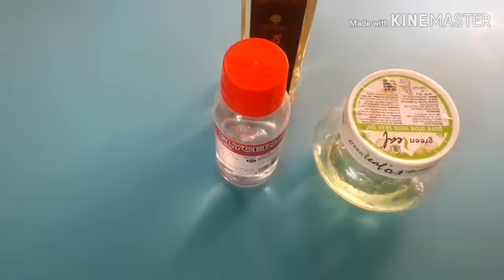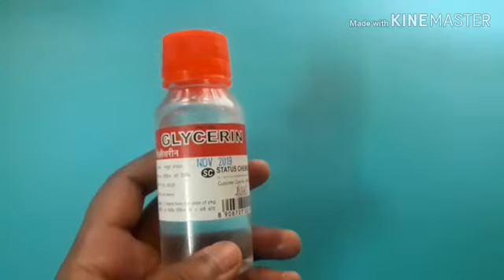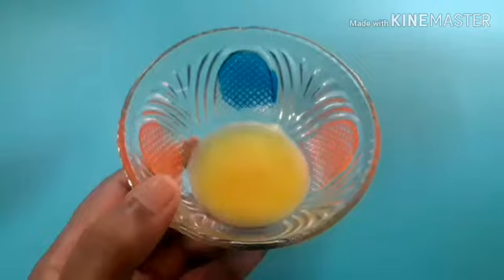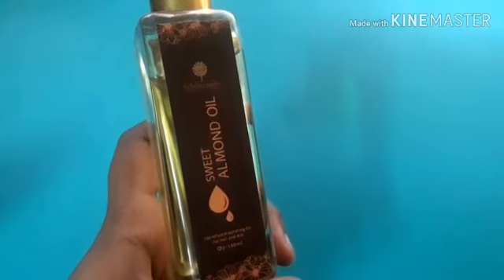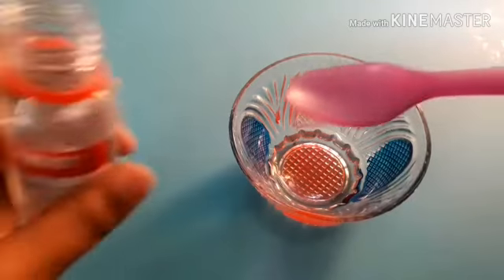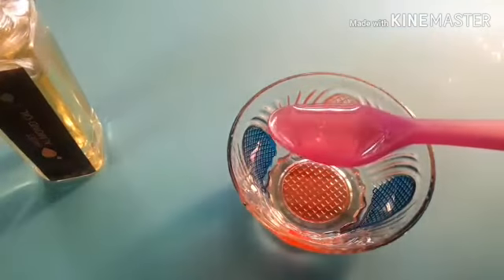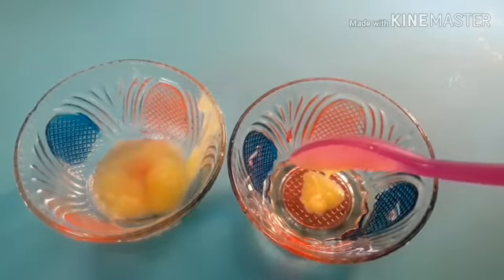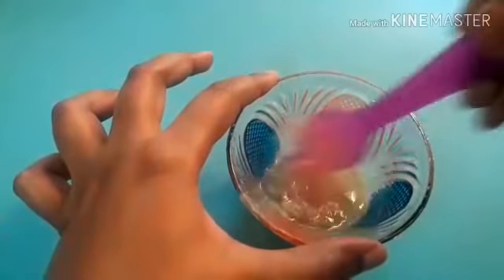DIY Moisturizer Cream For Hands & Feet